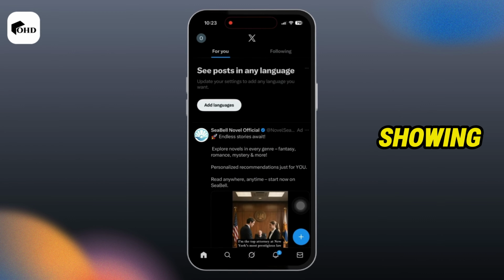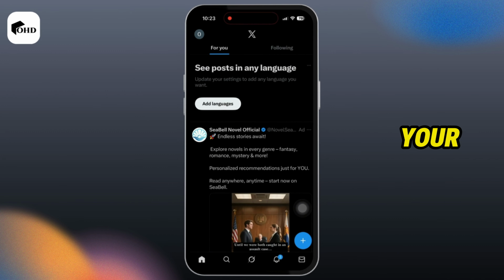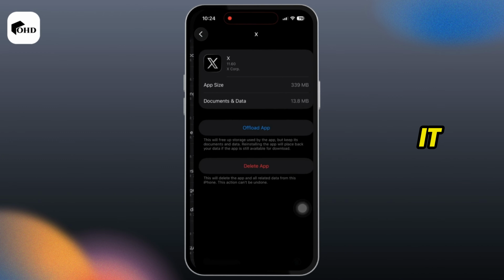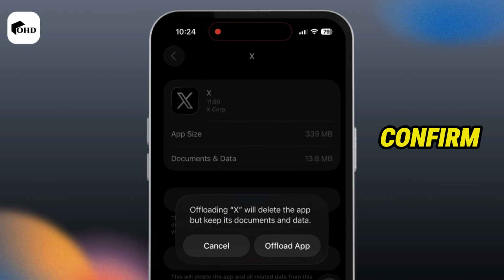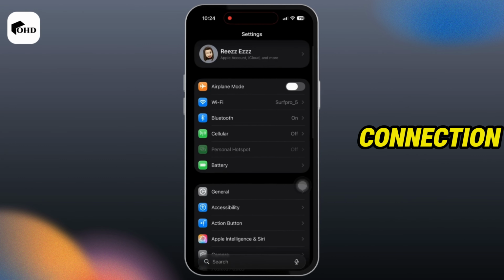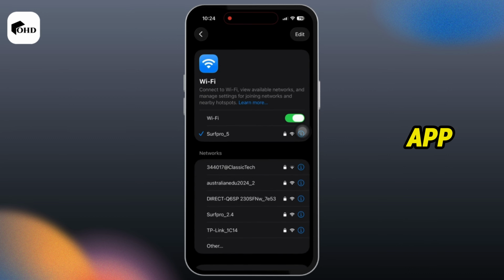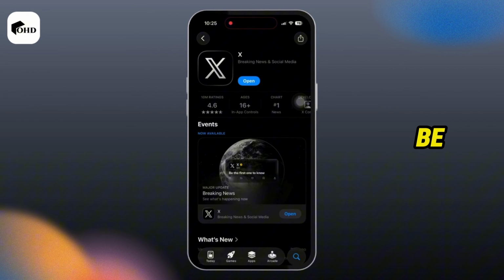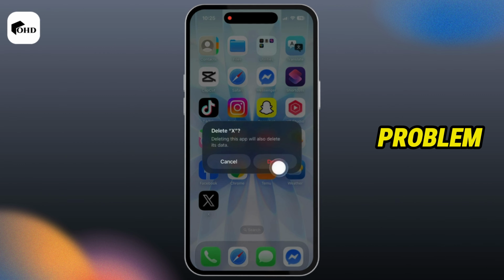Why is X (Twitter) Saying Attestation Denied? | Fix X (Twitter) Login Error AttestationDenied (2026)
In this video, we’ll answer the question “Why is X (Twitter) saying Attestation Denied?” and show you how to fix the error in 2026. If you’re unable to log in due to AttestationDenied error on X (Twitter), this guide provides the best troubleshooting methods for iPhone, Android, and desktop users.

AttestationDenied typically happens due to device conflicts, app settings, or network issues. This tutorial explains why this error happens and provides step-by-step solutions to help you get your X (Twitter) account back in action.

In this video, you’ll learn:
• Why X (Twitter) is saying Attestation Denied
• How to fix LoginError.AttestationDenied on mobile and desktop
• Resolve X (Twitter) app login issues quickly
• Clear app cache and reset permissions
• Fix “Stream Failed” errors linked to login issues

⏱ Timestamps
00:05 Quick Intro
00:15 Main Fix: Fix X (Twitter) Login Error AttestationDenied (2026)

This tutorial covers X (Twitter) login troubleshooting, app permissions, and network solutions to help you log in to X (Twitter) without errors